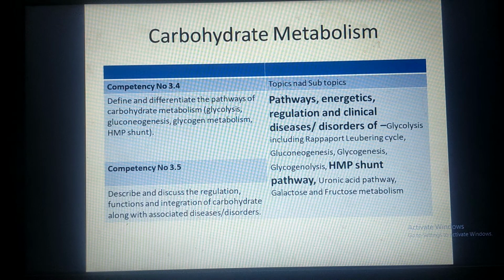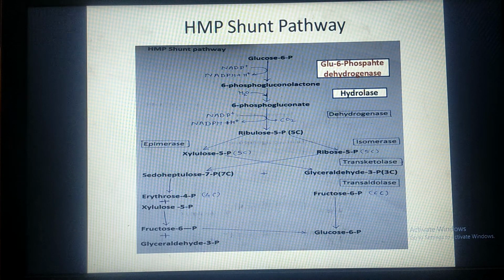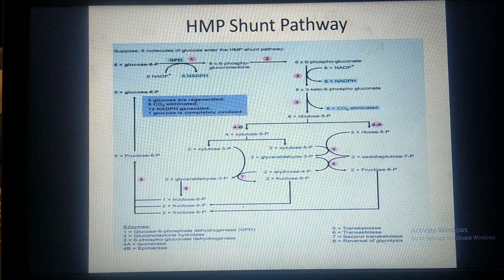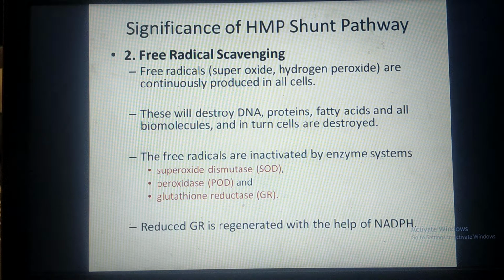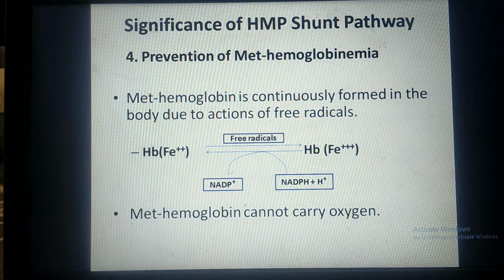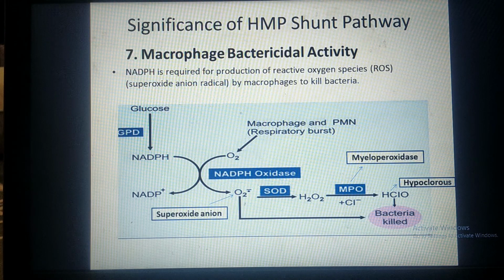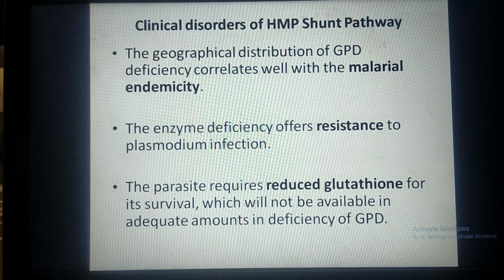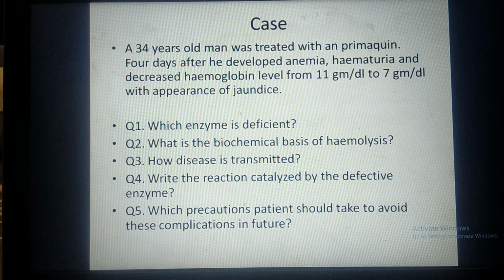HMP Shunt Pathway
HMP Shunt Pathway and G6PD deficiency disease